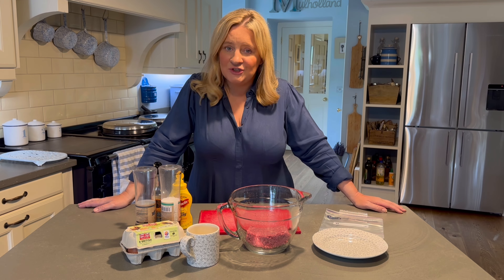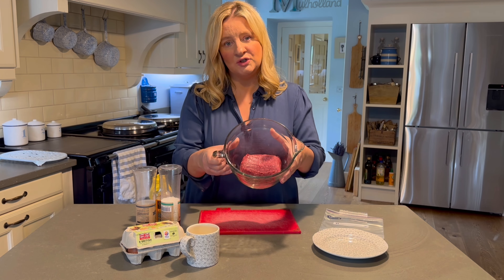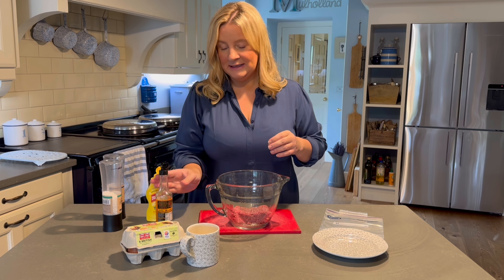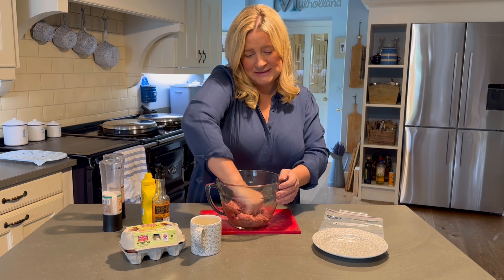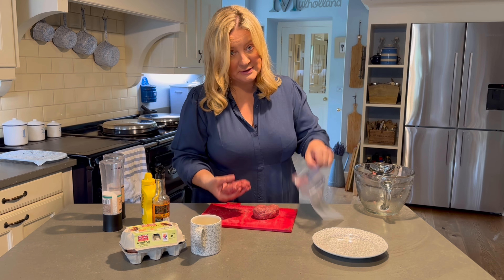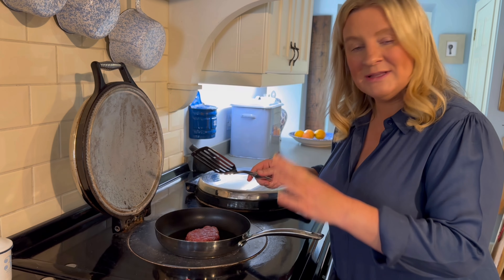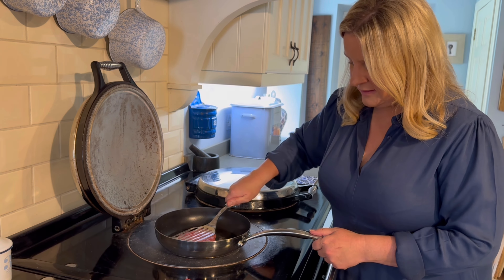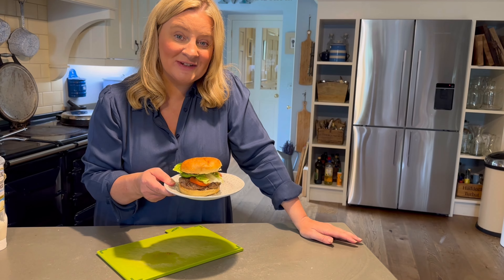Getting Ready for Uni Course- Easy Burger recipe!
Welcome back to my getting ready for uni course!
Today we are in the kitchen making my super easy burger recipe. It is such a great recipe to know how to make, they take 5 minutes to make and are much cheaper than buying ready made burgers that have lots of additives. This recipe makes two burgers so you can have one for that evening and you can freeze the other so you have a meal ready and waiting in the freezer for whenever you need. Or double up and make a meal for you flatmates, they will be so impressed!

Ingredients, this makes 2 burgers :
250g beef mince
1 tbsp American mustard
good dash of lea and perins
1/2 egg, beaten

Method as per the reel!

Remove from freezer the evening before you want to cook it, once defrosted cook as instructed in the video. Happy cooking!